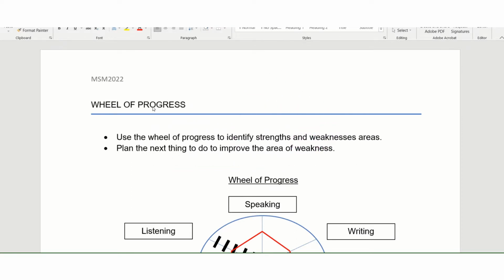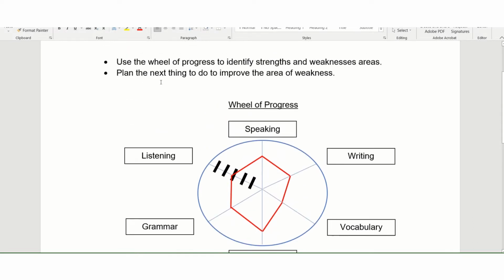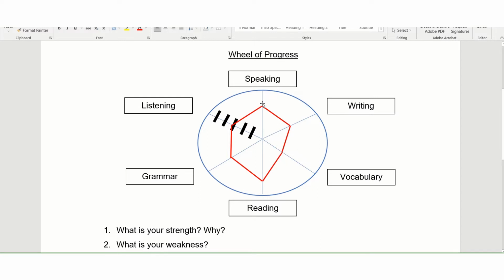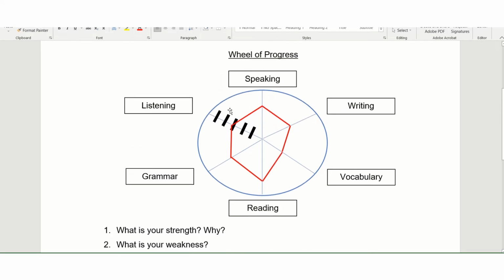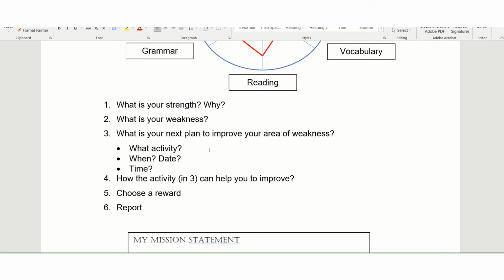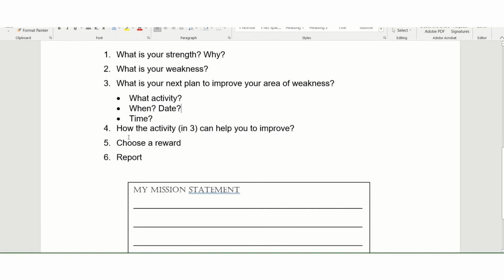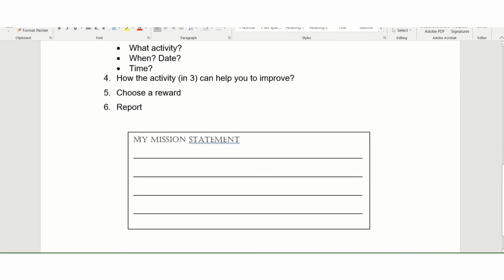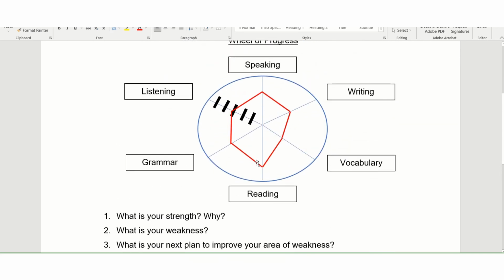Use wheel of progress for pupil's reflection!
I use this for my students to look back at their progress and create a specific plan how to move forward.